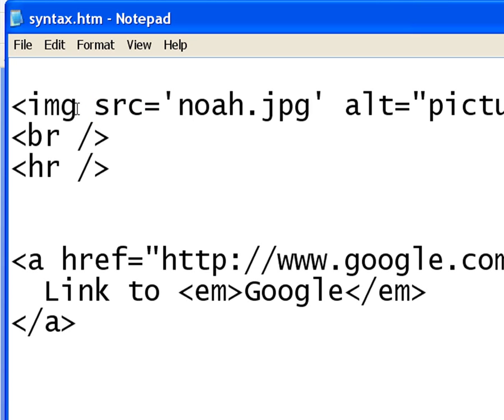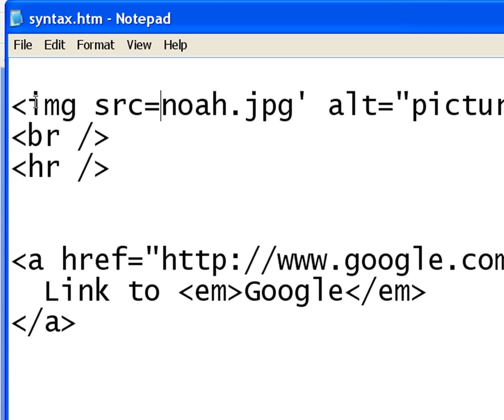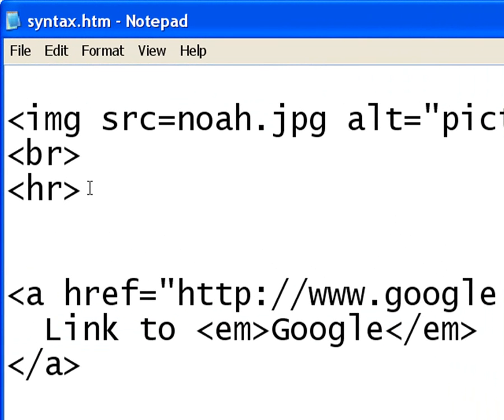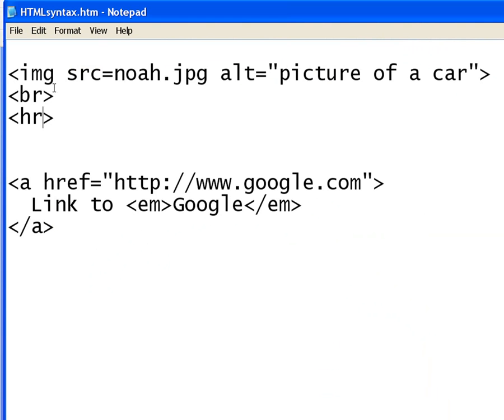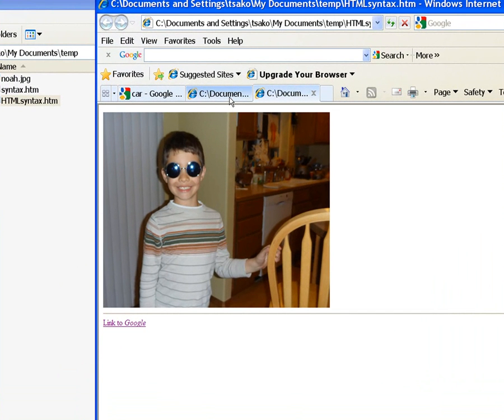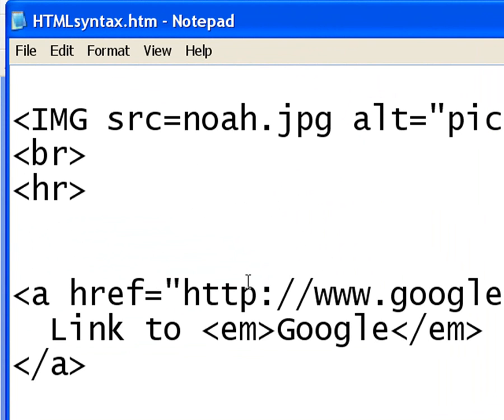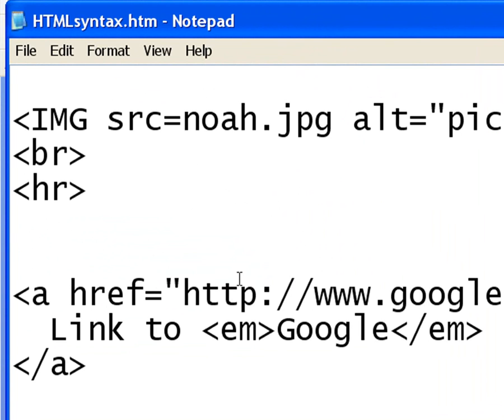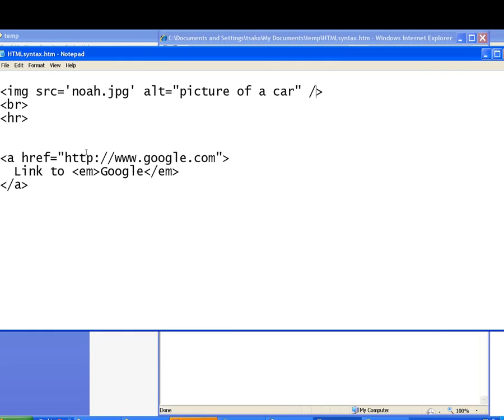html 2c3 html syntx vs xhtml